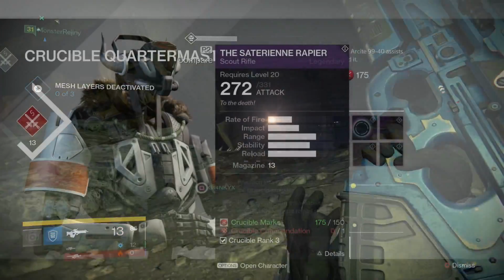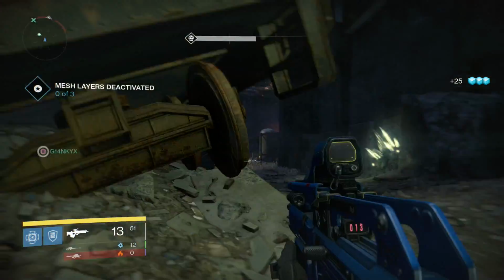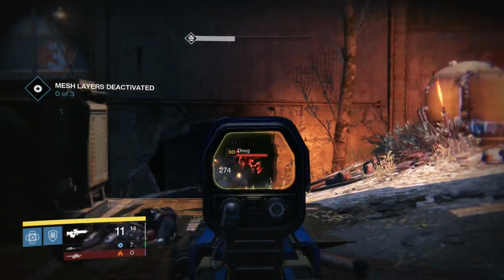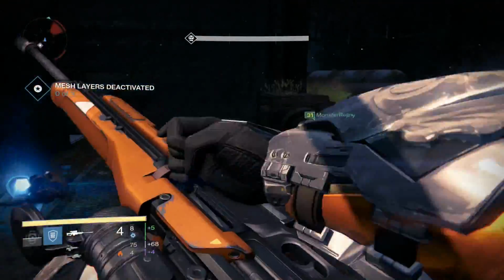Destiny: "SATERIENNE RAPIER REVIEW!" Destiny Legendary Scout Rifle Review! (Saterienne Rapier)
Destiny Legendary Scout Rifle Saterienne Rapier! This is a review won the Saterienne Rapier, the weapon of the week for this week! Don't forget to vote for which weapon you want me to use later tonight!